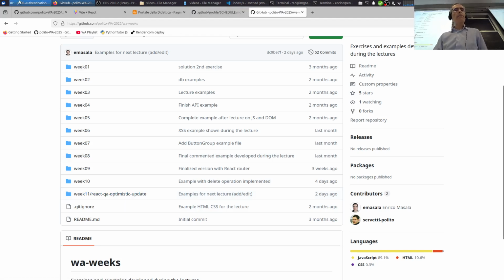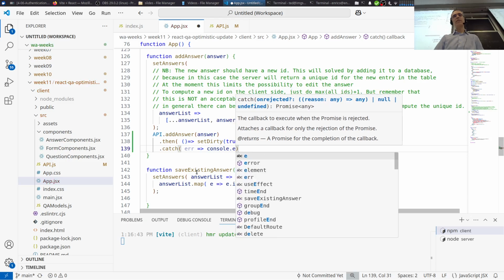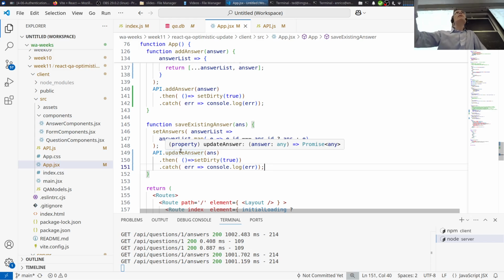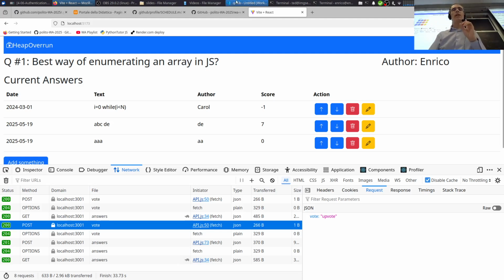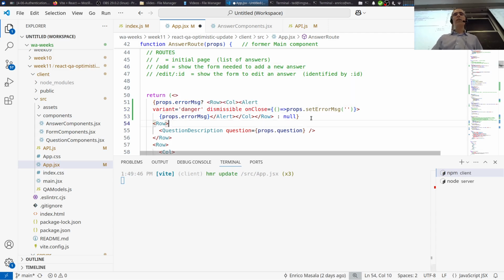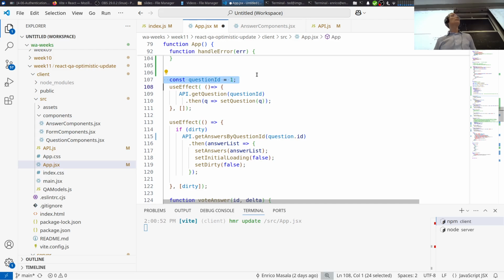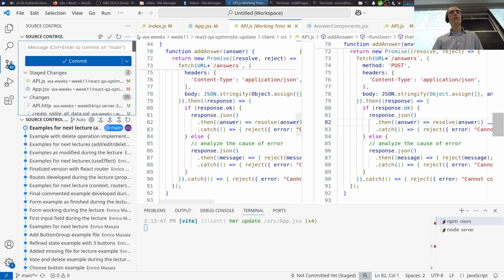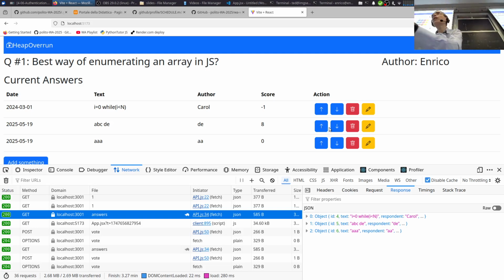WA-2025-L33: Example add and edit with server.